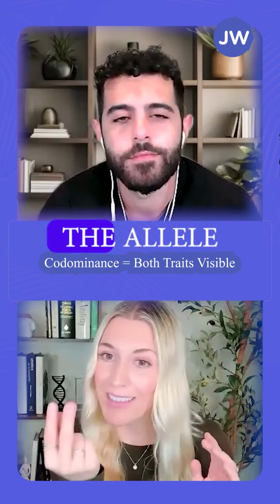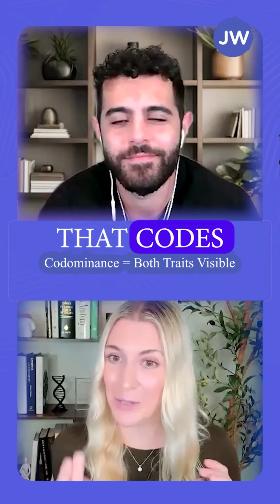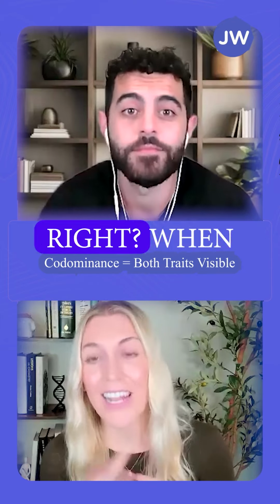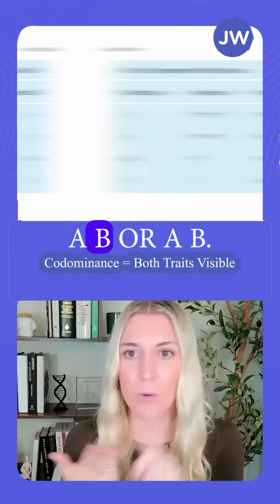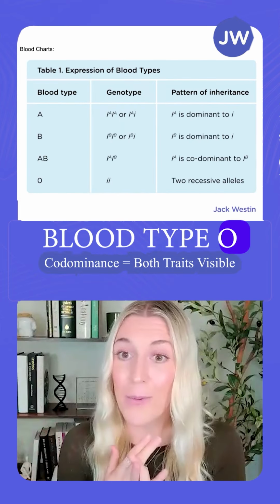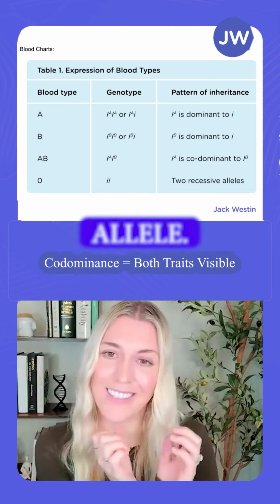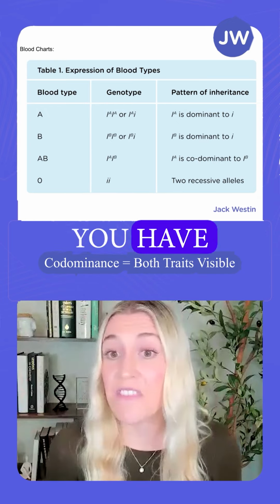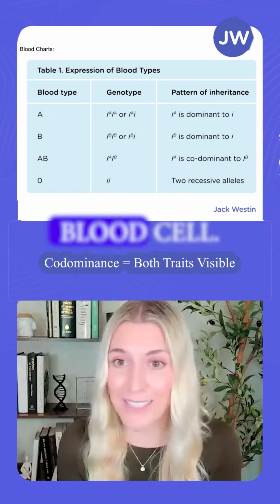Co-Dominance vs Incomplete Dominance (Cow Analogy!)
Ever mix up co-dominance and incomplete dominance? You’re not alone — but this quick genetics breakdown will make it click! 🧠

🐄 Think “cow-dominance” — co-dominance means you see both traits at once (like black-and-white cow spots).
🌸 Incomplete dominance means traits blend together (red + white = pink).
🩸 Real-world example: Blood types!

A & B are co-dominant → AB shows both.
O is recessive → no surface proteins = universal donor.
Understand how alleles interact — not just memorize! Perfect for MCAT biology prep.